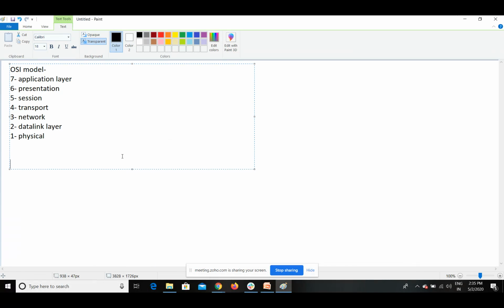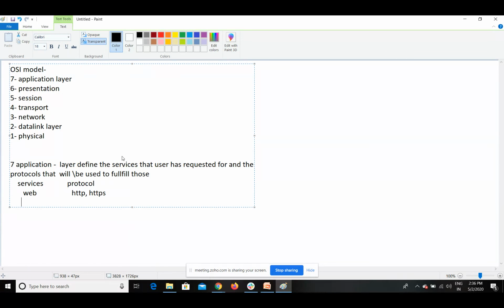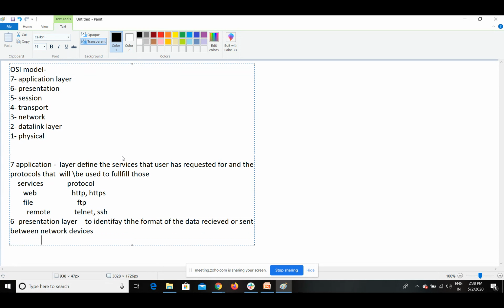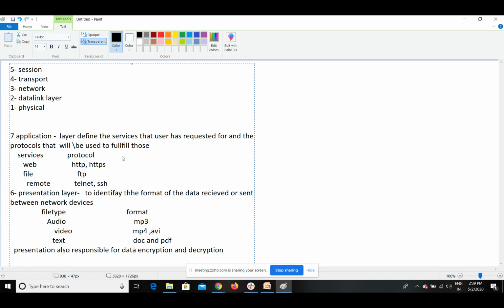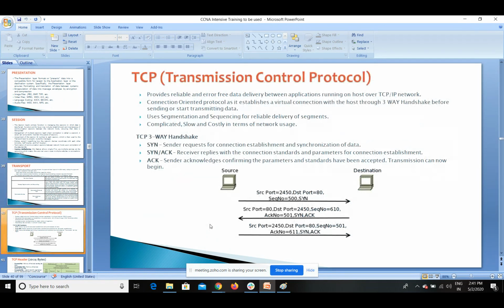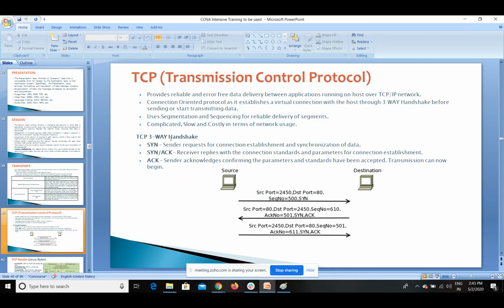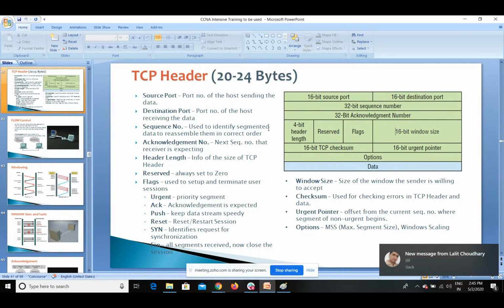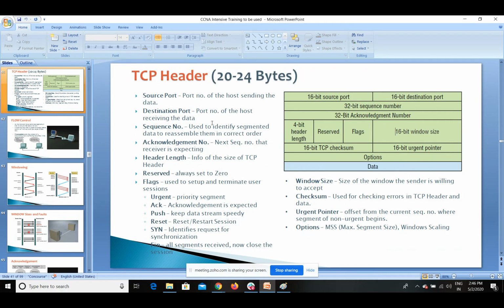OSI Model in Networking | OSI Models - Open System Interconnection | CCNA Course | Craw Security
Networking Course | OSPF Packets | CCNA Course | Craw Security

CRAW Security
1st Floor, Plot no. 4, Lane no. 2,Kehar Singh Estate,Westend Marg,Behind Saket Metro Station, New Delhi – 110030